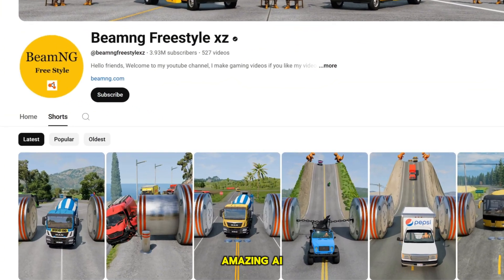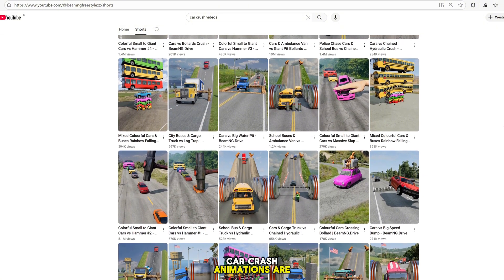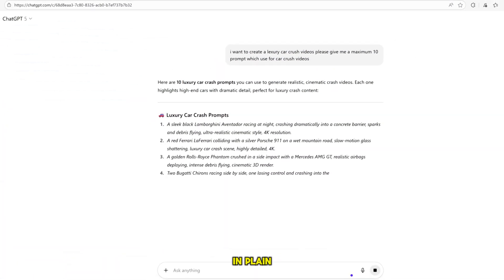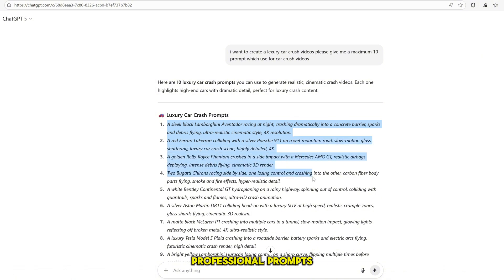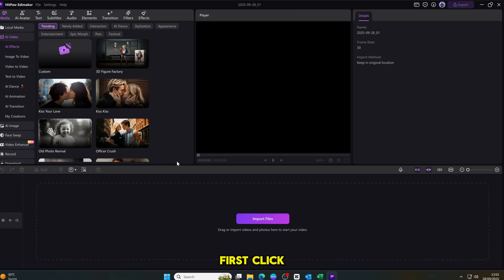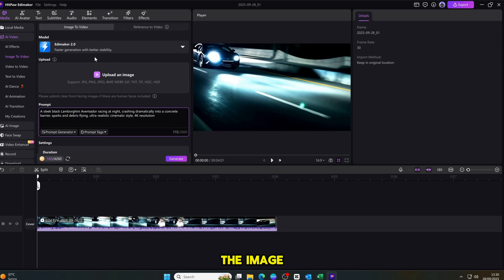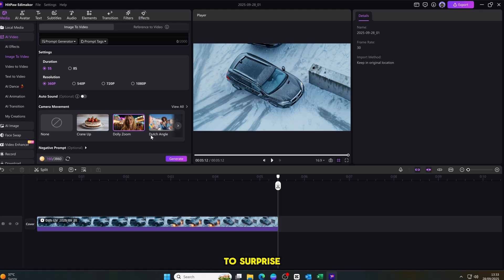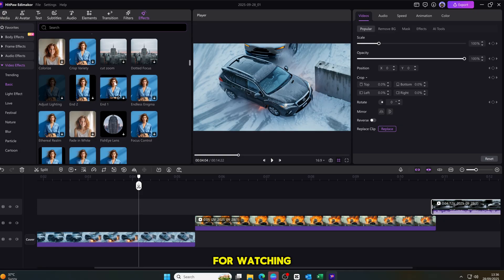Unbelievable! I Found This NEW AI Tool (Nobody’s Talking About It Yet)”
Try it for FREE – link in the first line below"

🚀 Unbelievable! I Just Found This NEW AI Tool & It’s Incredible!
In today’s video, I’m going to show you an amazing AI tool that will completely change the way you create videos. I used HitPaw and Edimaker, two incredible platforms that make video creation super fast, simple, and professional.

With these tools, you can:
✅ Turn simple ideas into stunning videos
✅ Add realistic AI-generated voices & subtitles
✅ Create professional edits in minutes
✅ Make content for YouTube, TikTok, and Instagram without expensive software

This AI tool is honestly a game-changer for creators in 2025. Whether you’re a beginner or a pro, you’re going to love how powerful and easy it is.

🔥 Chapters
00:00 – Introduction
01:10 – What is HitPaw?
02:45 – How Edimaker Works
04:30 – Features That Blew My Mind
07:00 – Final Thoughts